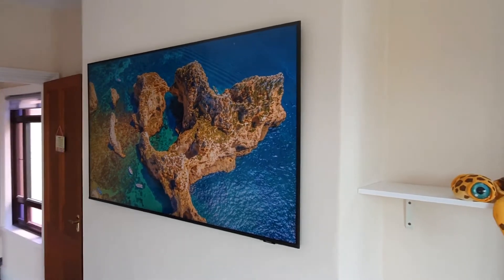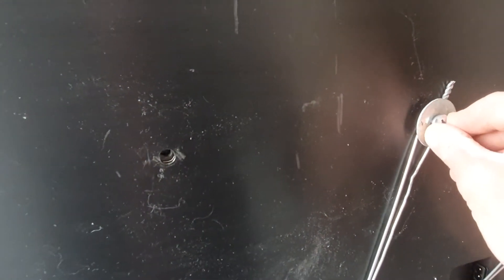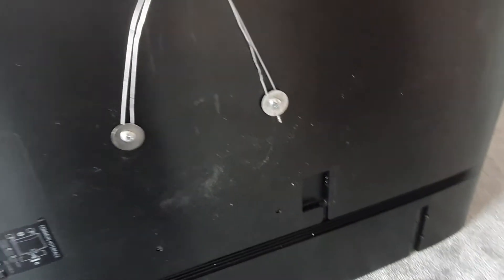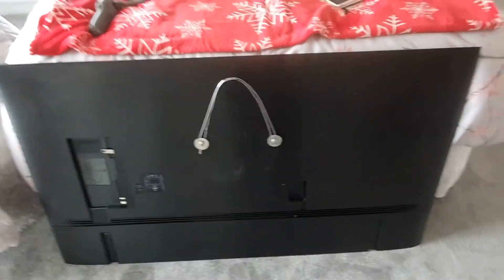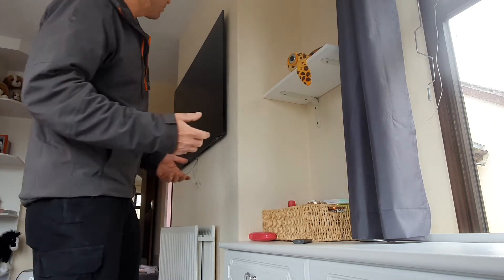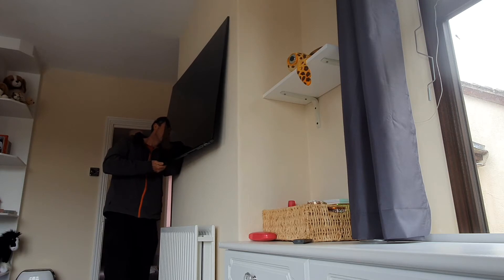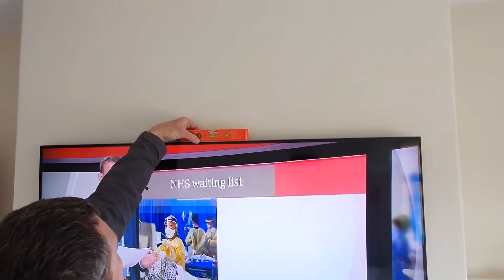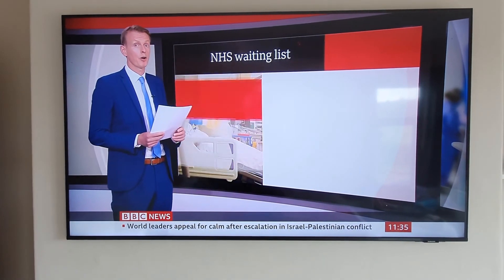How to make an Extra Slim Television Wall Mount bracket for free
Use a wire coat hanger, 2x8mm bolts and 2 large washers to make a close to wall TV mount that is only 5mm thick.  With modern TVs getting lighter and slimmer, sometimes the wall mount bracket is expensive and is also very thick which spoils the overall look of the TV.  Here I make a super slim bracket to mount a 25mm thick Samsung QLED Q60A TV close to wall.